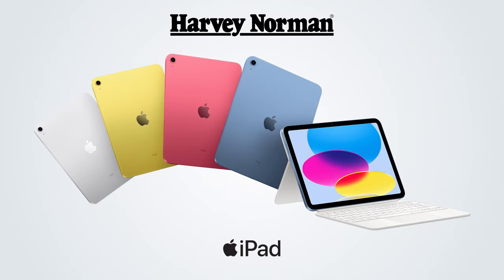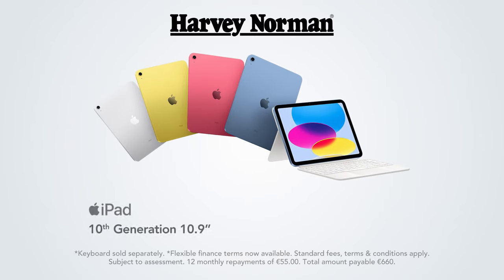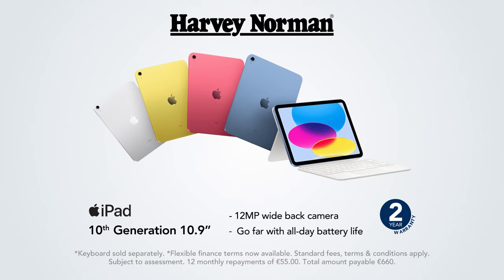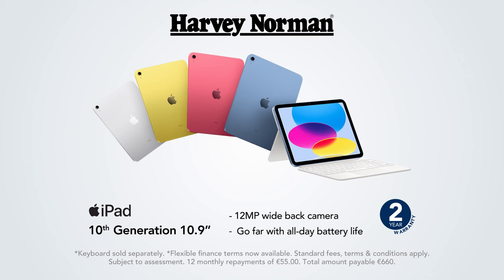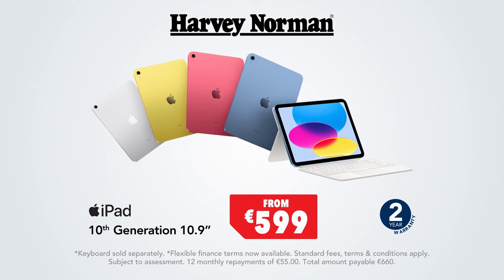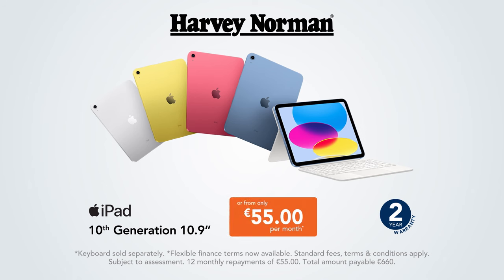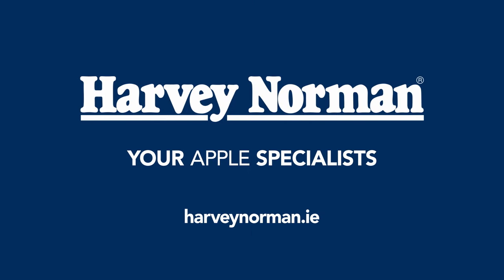Apple iPad 10th Gen at Harvey Norman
The Apple iPad 10th Gen. Colorfully re-imagined and more versatile than ever. Shop the range online or in-store at Harvey Norman Ireland.